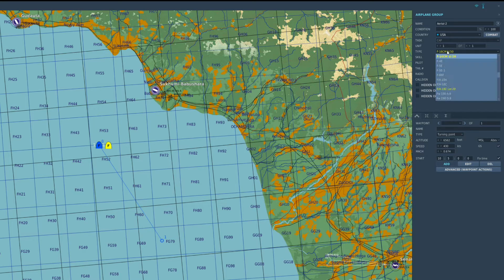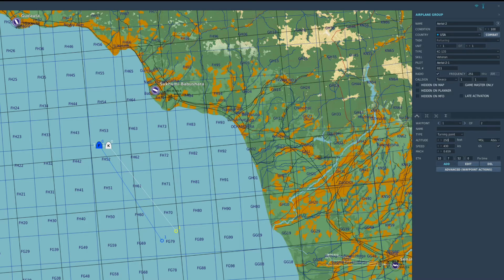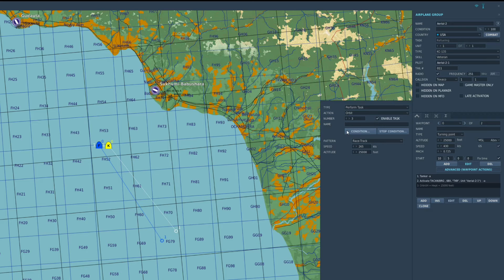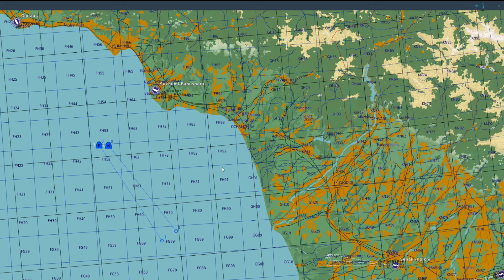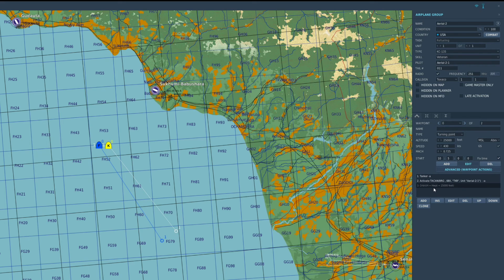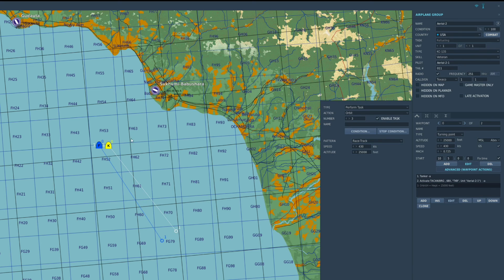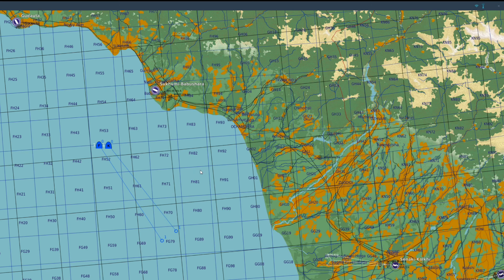2 MIN Tanker Setup - DCS Mission Editor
Quick video on how to setup a tanker in the DCS Mission Editor for AAR.